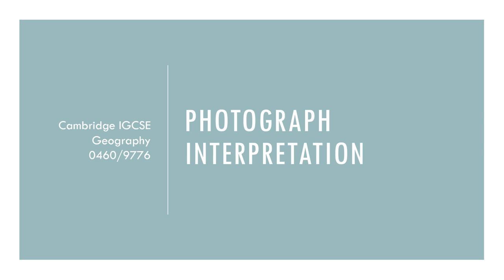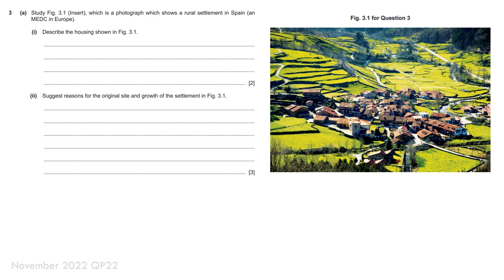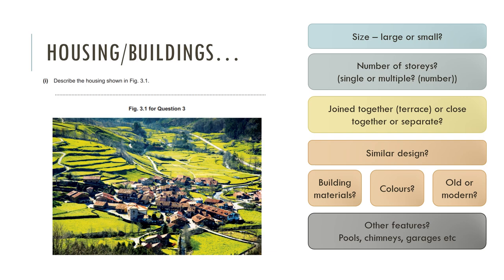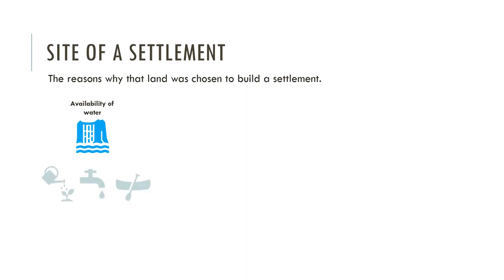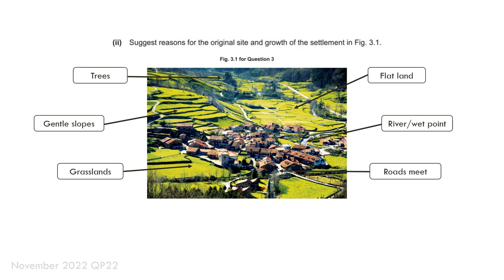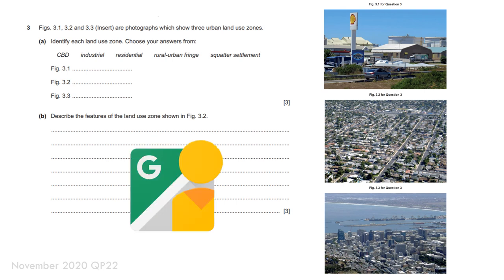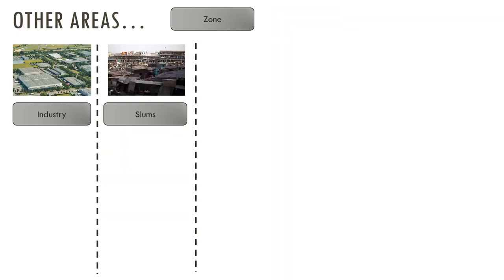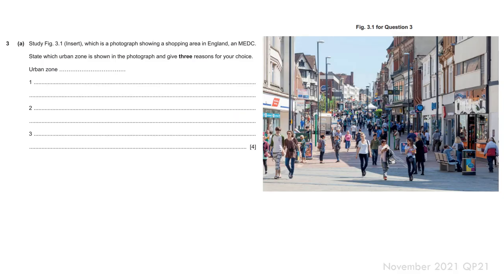IGCSE Geography Cambridge - Theme 1 Settlement Photo Interpretation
A walkthrough on how to answer photo interpretation questions.

These tend to be worth anywhere between 3 and 8 marks.

0:00 - Introduction
01:09 - Worked Example 1 - Site and growth
06:02 - Worked Example 2 - Land Use Zones
08:58 - Practice Question

You can use the Tourism video as well.